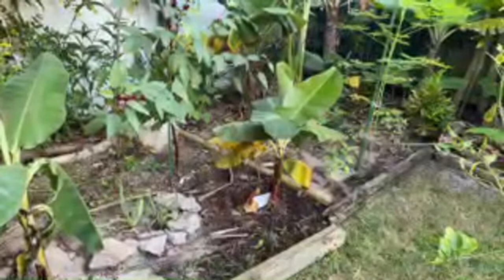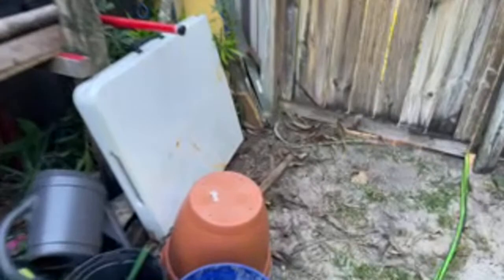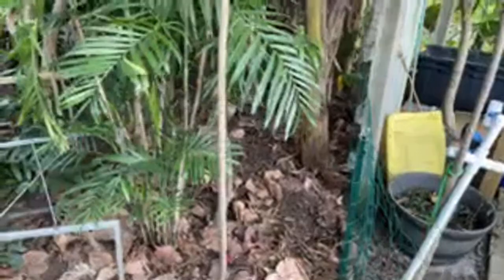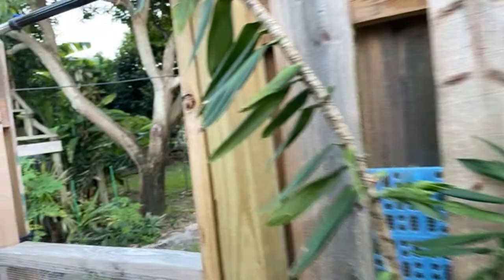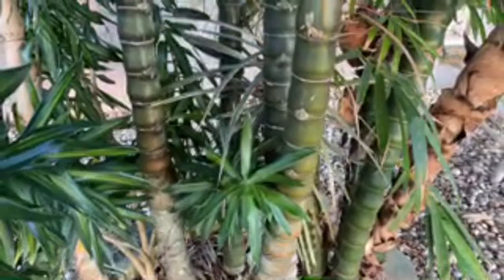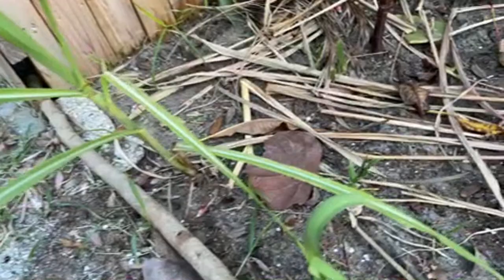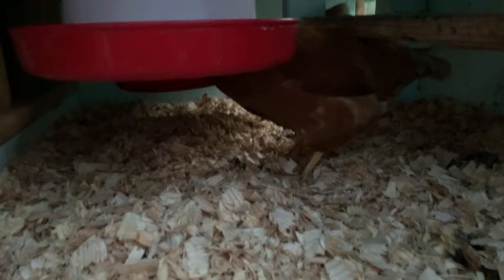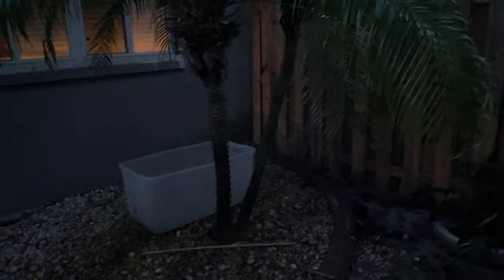Planting pineapple and papaya in the backyard Permaculture food forest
In this video, I share aspects of my fruit forest with you.  I grab a couple avocado seeds and a pineapple cutting and we go to town planning them around the yard. We also check out how the chickens the bunnies and everything else is going on in the heat your backyard Permaculture universe.

4 Different Dracaenas Variety Pack

6 Inch Plastic Planter Flower Pots

▬ MY CAMERAS ▬